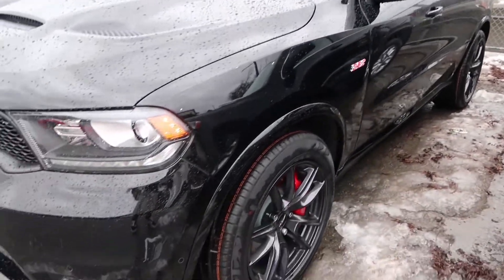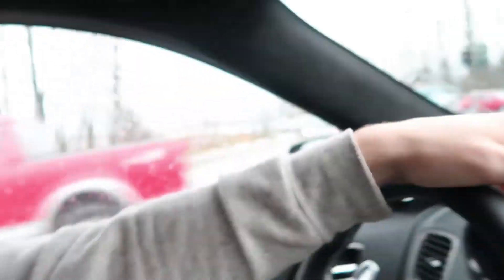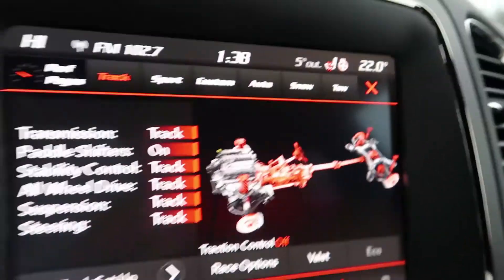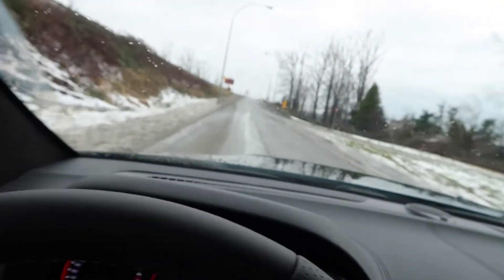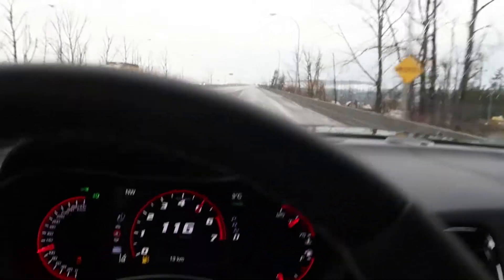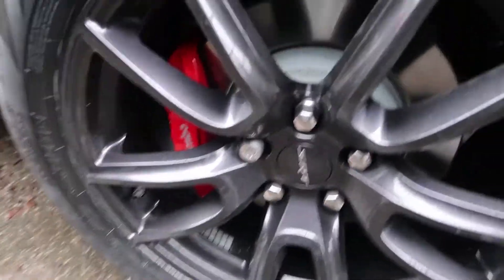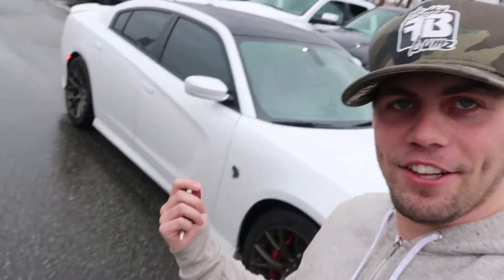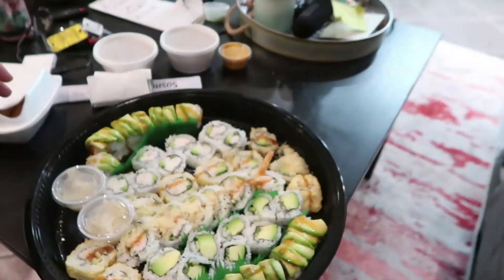TOKYO DRIFT BABY!! & TEST DRIVING NEW SRT SUV!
it was a random day but ended up being fun sledding the hellcat around and test driving a new car at mission pioneer dodge then making a little drift video with my nephew..